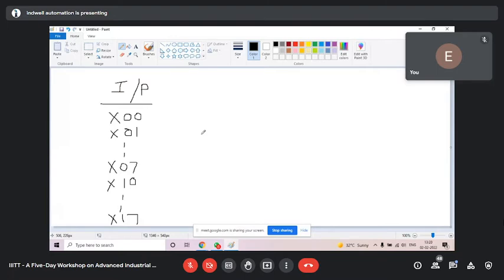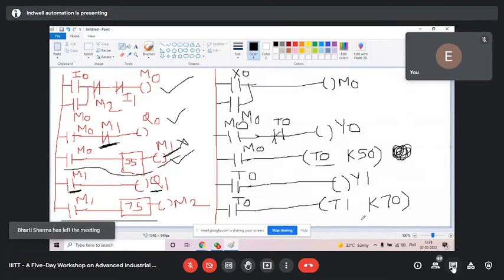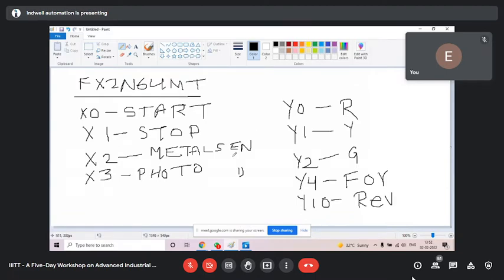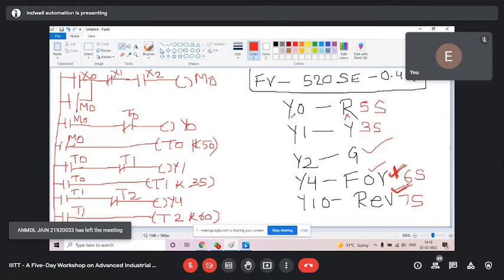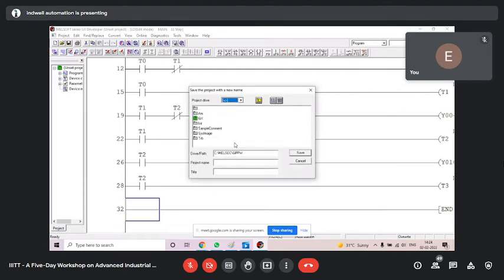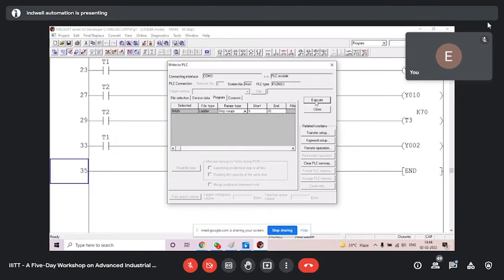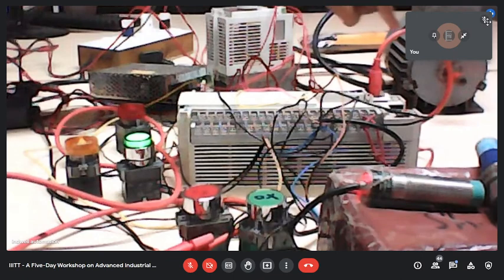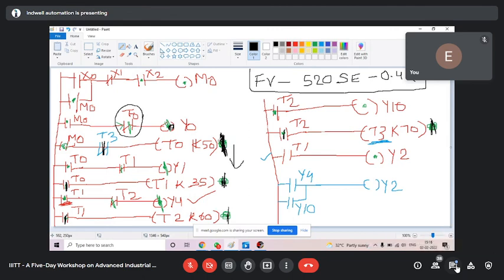Day 3 Session 2